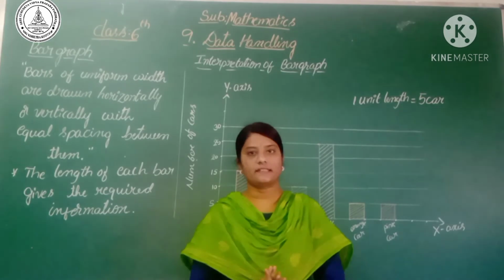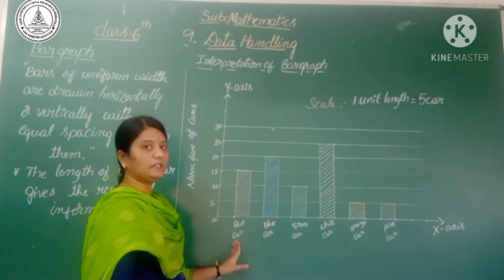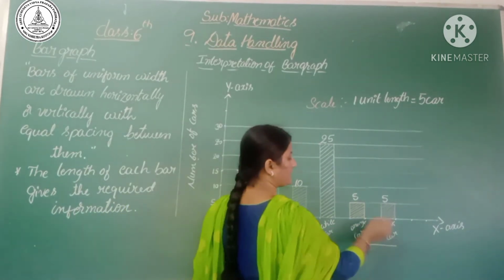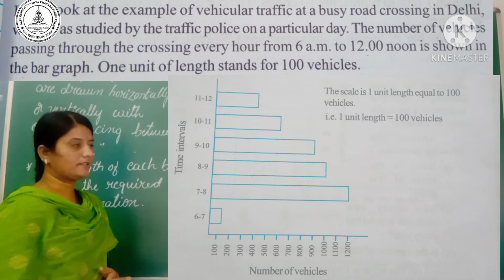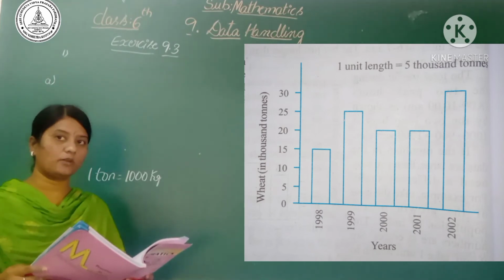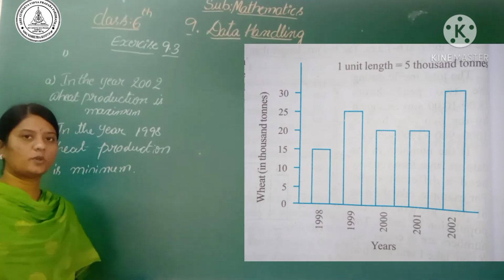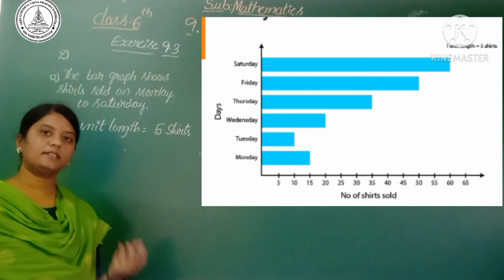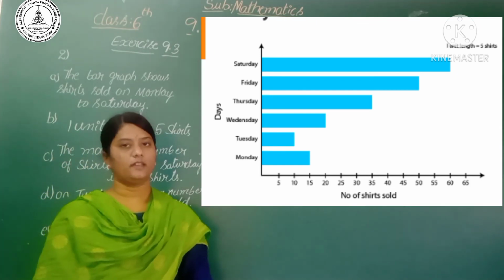6th Standard Maths Chapter 9 Part 5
6th Standard Maths Chapter  9 Part   5 by Jyashree T